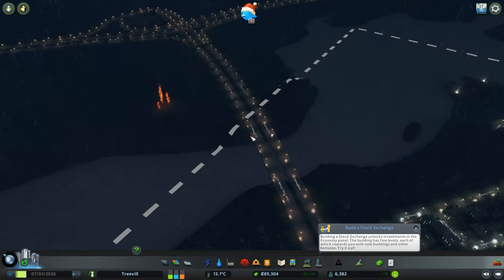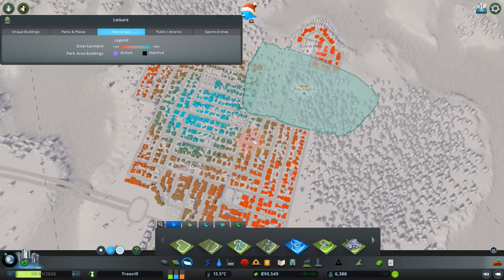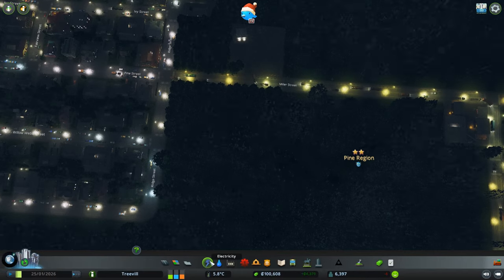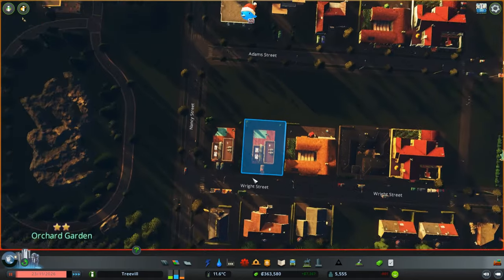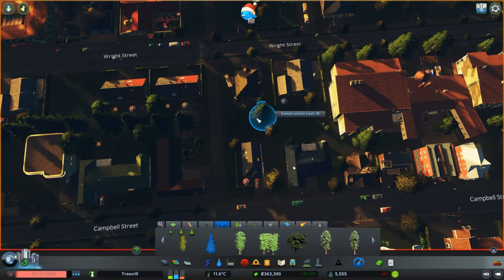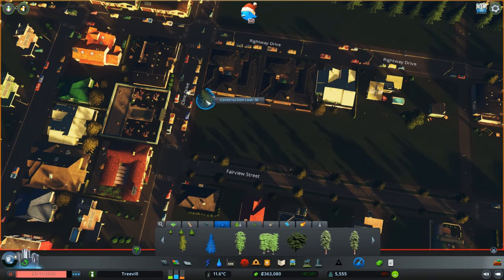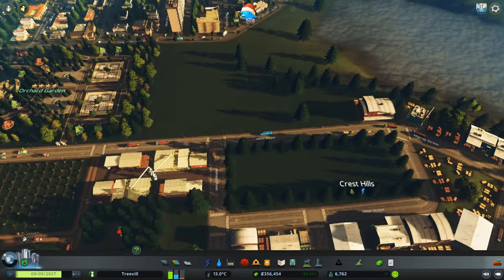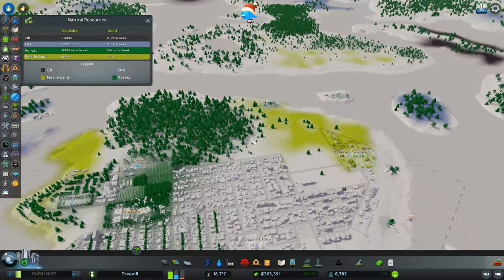Treevill: Designing Our First City Park | Se1 Ep3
Welcome back to another let's play for Cities Skylines. Today we built our first city park in our town. We also worked a bit on the lumber industry area and expanded a bit more of our zones. We also did a lot of detailing work today too.

► Season: 1
► Episode: 3

═══ Video Chapters ═══
0:00 - Intro
0:08 - Lumber industry
3:05 - Sorting the industry area
6:42 - Building park paths
9:40 - Park buildings
14:18 - Trying something new
17:15 - Upgrading the lumber industry
21:07 - Progress was made
23:29 - Watch Next!

═══ Music & Sounds ═══
► Voiceover/Narration
► Game Music and Sounds
► Intro
     Artist: NEFFEX
     Genre: Alternative & Punk
     Mood: Happy
     Released: 2022
► Timelapse 1
     Title: Club
     Mood: Bright
     Released: 2018
► Timelapse 2
     Title: Nimbus
     Artist: Eveningland
     Genre: Dance & Electronic
     Mood: Happy
     Released: 2018
► Timelapse 3
     Artist: Geographer
     Genre: Dance & Electronic
     Mood: Inspirational
     Released: 2018
► Outro
     Artist: NEFFEX
     Genre: Hip-Hop & Rap
     Mood: Happy
     Released: 2022